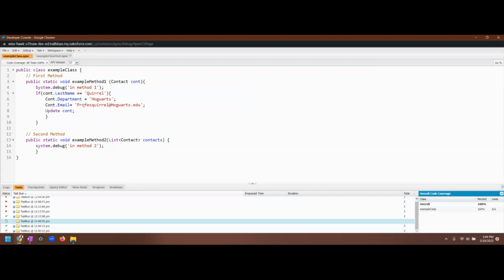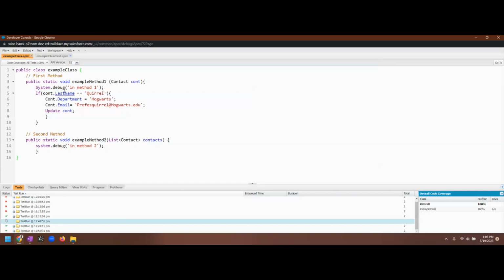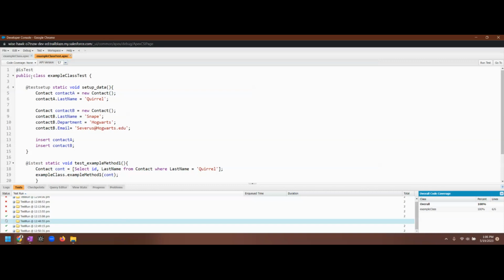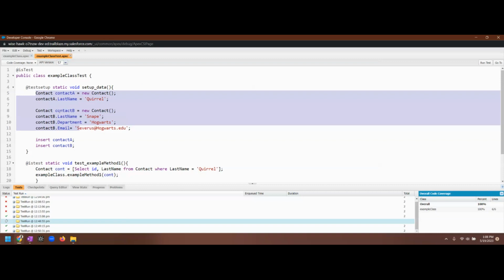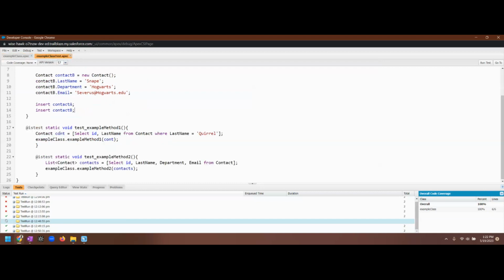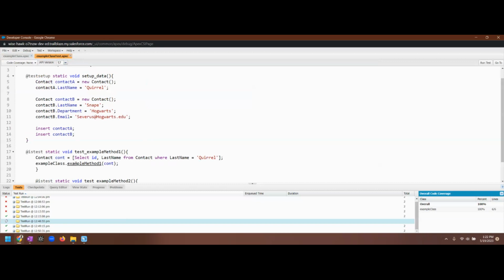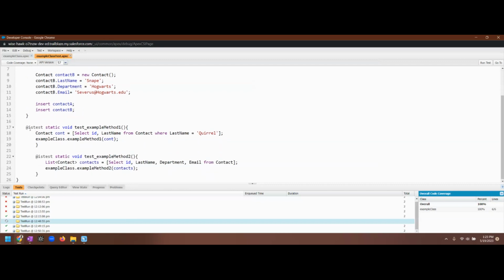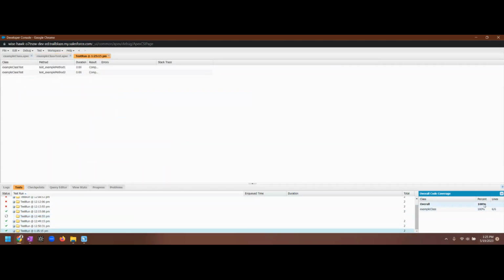Salesforce Test Class Example 1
In this video, I show you an example of how to make a simple Apex test class that covers 100% of a normal Apex class.